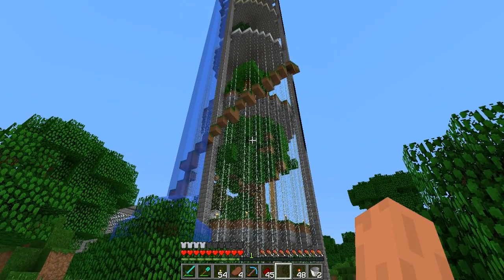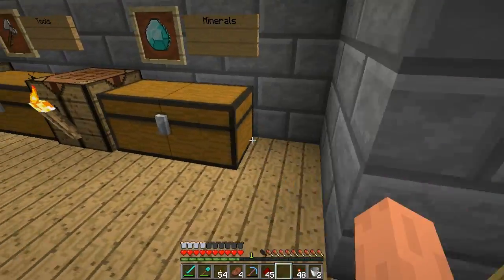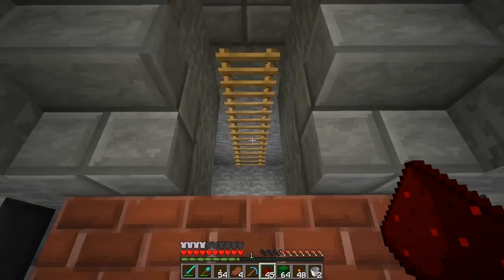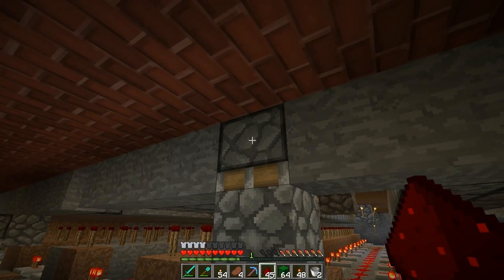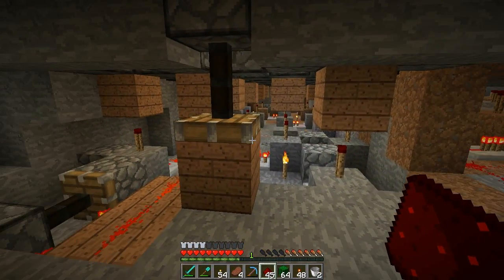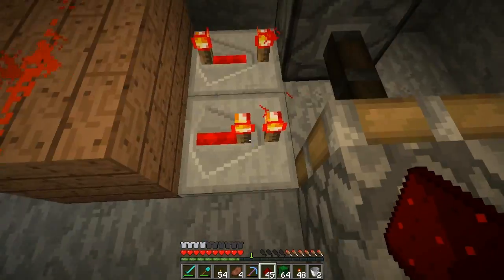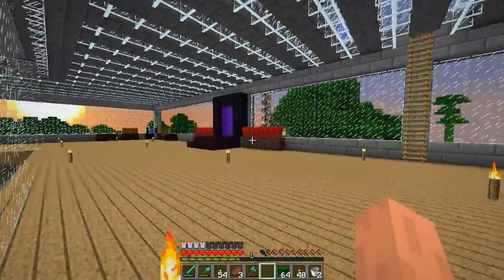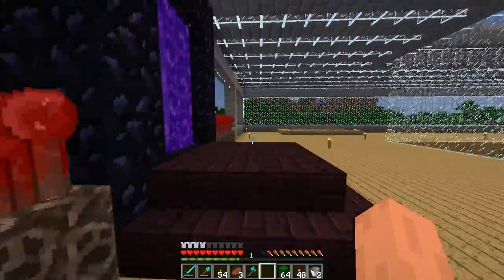Redstoned Herbalism! - MineLight SMP Ep. 19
This episode, I walk you around my new biome tower, as well as my new crop area, which is completely underground. Several of the crops have already been modified to harvest at the flip of a switch. Ideally, this is what I will be doing with all of them.

Also, this week, I took the top spot on MCMMO, because of access to the End dimension.